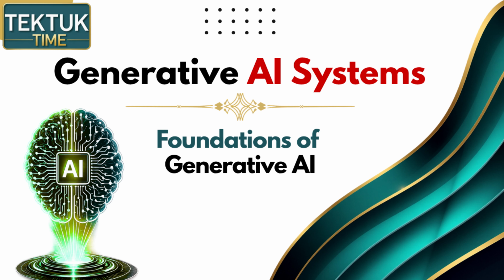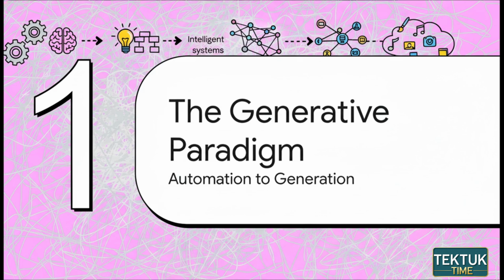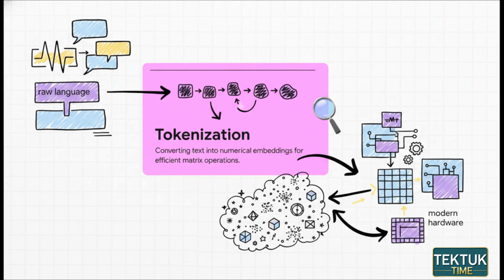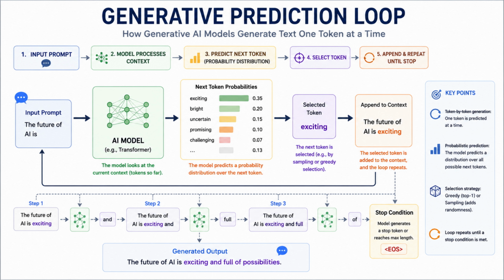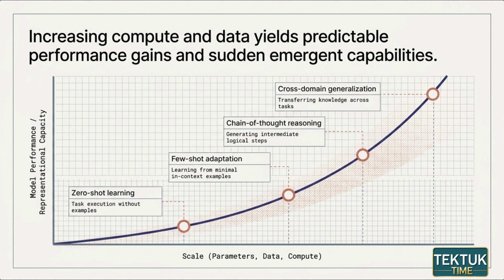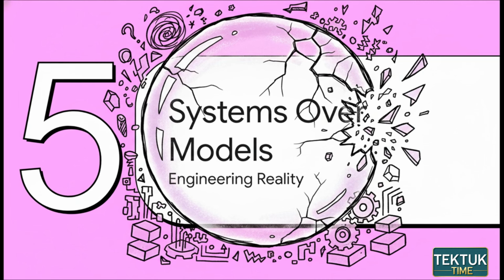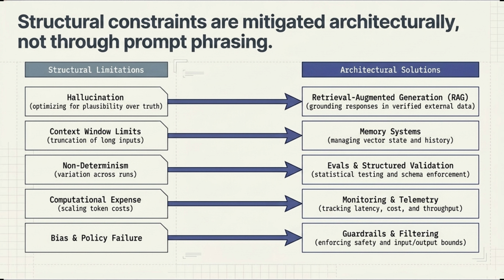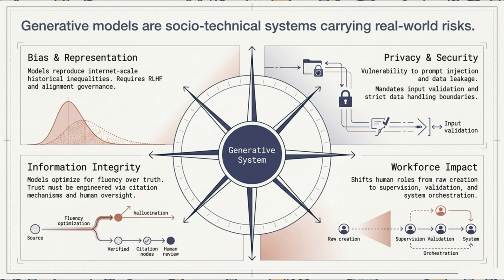Module 01 Foundation of Generative AI Systems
Welcome back! In today’s video, we are diving deep into the fundamental architecture of Generative AI and why it represents the most significant paradigm shift in software engineering in decades.
For years, we built deterministic systems where a specific input (x) always yielded a predictable output (y) based on rigid symbolic rules. But the era of Generative AI has introduced a "Code to Chaos" reality: we are now designing probabilistic systems that operate by sampling from learned distributions where correctness is statistical rather than absolute.
In this video, we cover:
The Shift in Design Philosophy: Why we are moving from "automation" to "generation," and what it means to build with a computational primitive that computes likelihood instead of rigid logic.
Foundation Models vs. Traditional ML: Learn why the "siloed" approach of building task-specific models (like spam classifiers) is being replaced by massive, general-purpose Foundation Models defined by their scale, generality, and adaptability.
The Technical Bedrock: We break down tokenization—the process of turning language into numerical embeddings that machines can process—and the structural constraints of the context window.
Architecting for Production: A Large Language Model (LLM) is not a complete product; it’s an inference engine. We detail the multi-layered systems engineering required for reliability, including:
Orchestration Layers for managing complex workflows.
Retrieval-Augmented Generation (RAG) to ground models in verified data.
Guardrails and Evals to monitor for hallucinations and bias.
Whether you are an engineer, a researcher, or a tech enthusiast, understanding this shift from "programming" to "communication-based" interaction is essential for navigating the modern AI ecosystem.

Key Topics & Timestamps: Introduction: Deterministic vs. Probabilistic, Defining Foundation Models: Scale & Adaptability, Tokenization and the Physics of Context Windows, The Generative Prediction Loop, Systems Engineering: RAG, Orchestration, and Guardrails, Socio-Technical Impacts: Bias and Security.